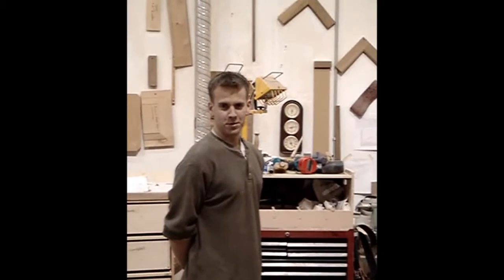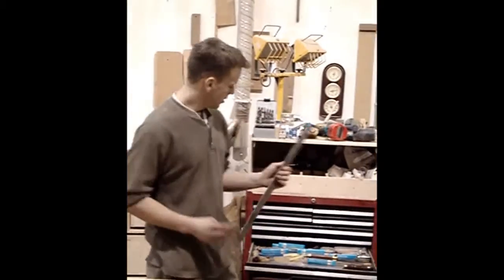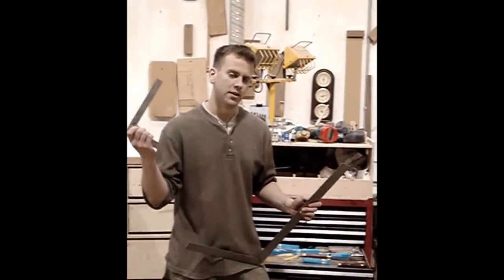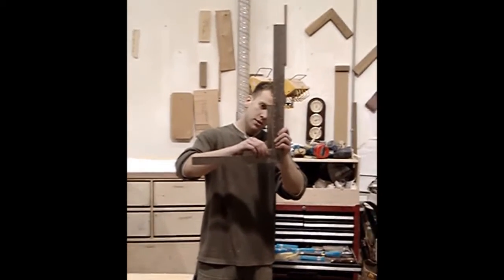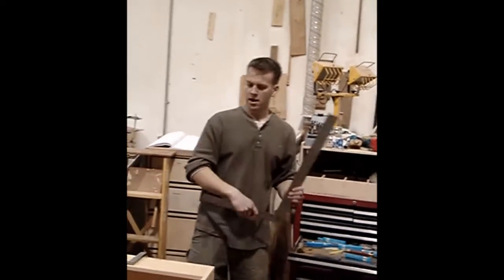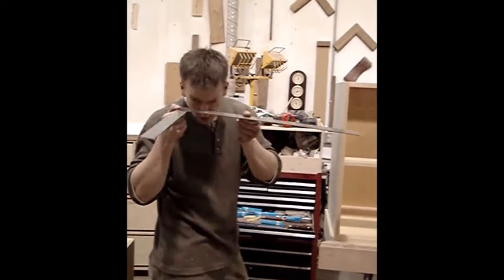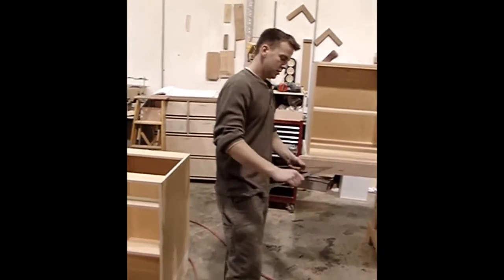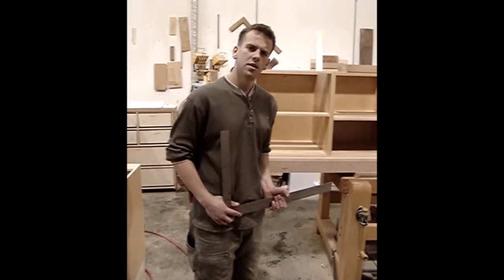The Little French Man, Wood working tricks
HOW TO CHECK IF A SQUARE IS SQUARE